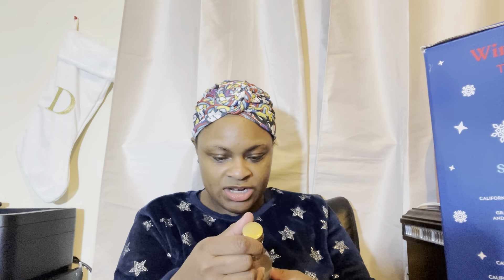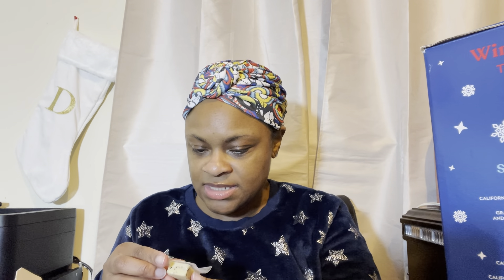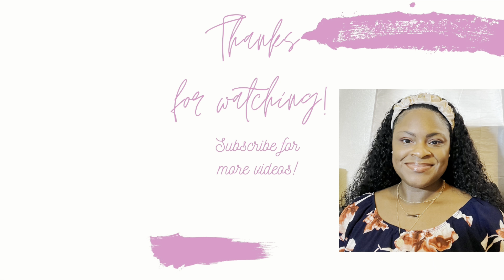Aldi Wine & Cheese Advent Calendars Day 5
I’m trying out the Aldi wine advent calendar and the matching cheese calendar.